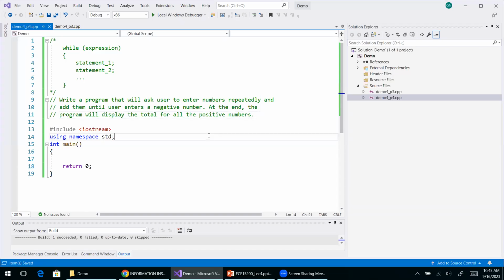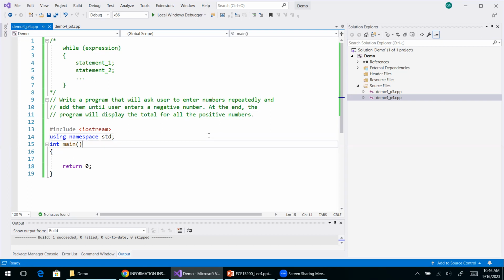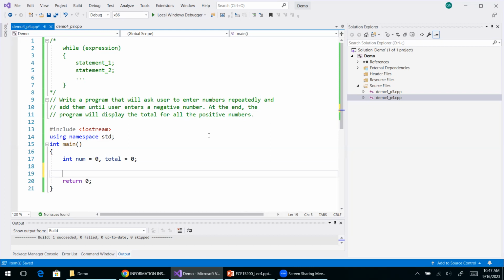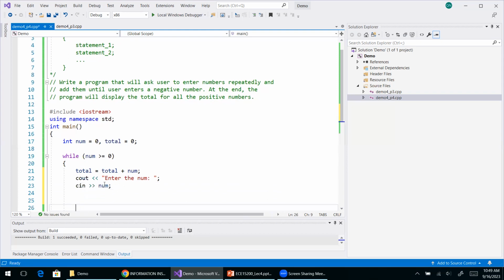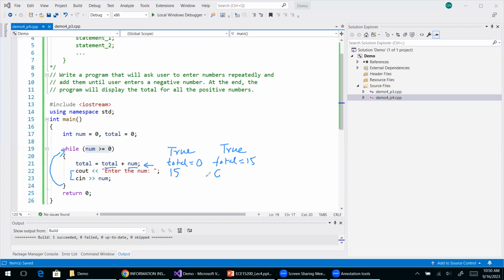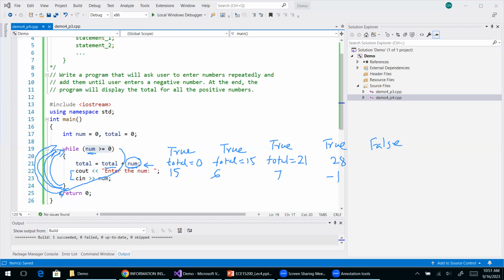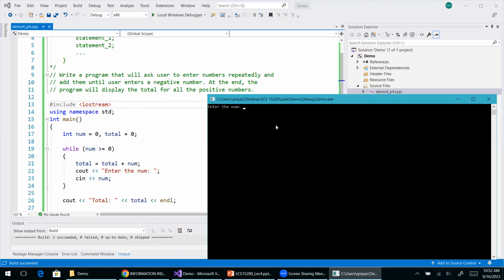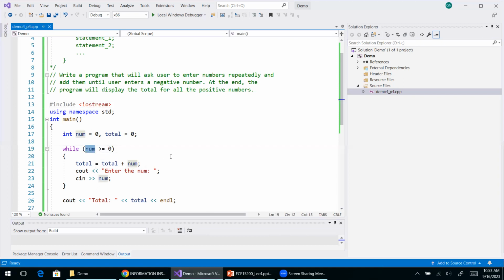C++ Programming: While Statement 4